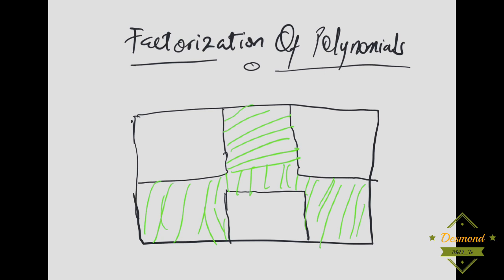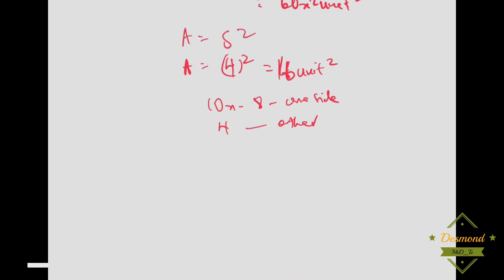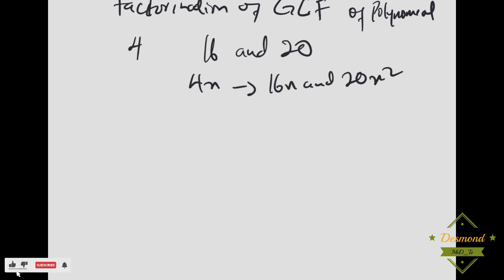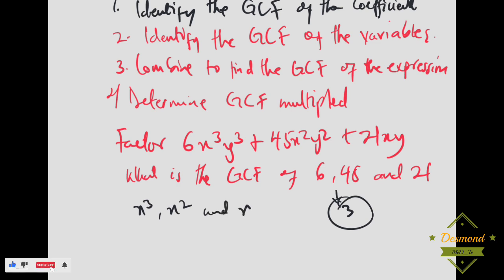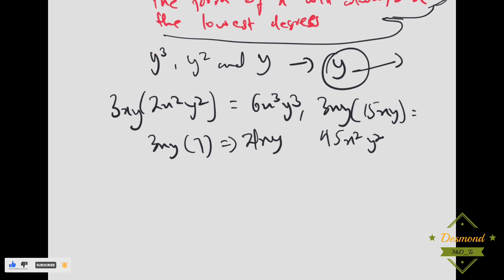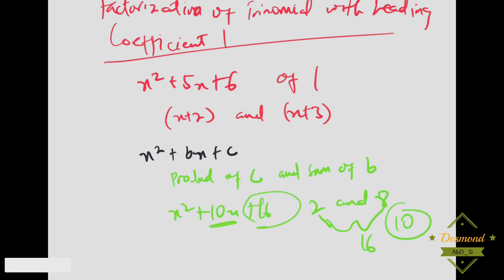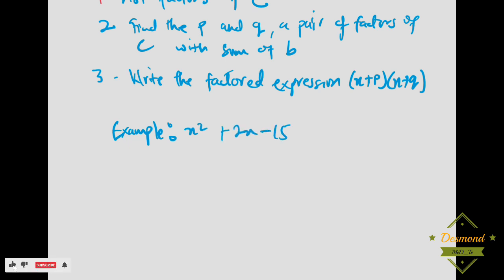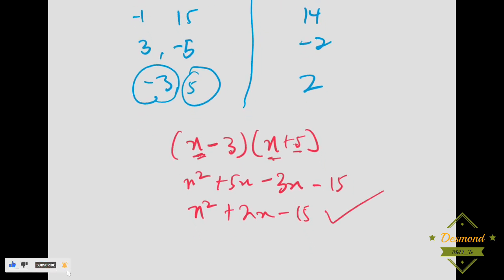Factorization of Polynomials Part 1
In this video, we cover up factoring the Greatest Common Factor of a polynomial, factoring a trinomial with a leading coefficient of 1.